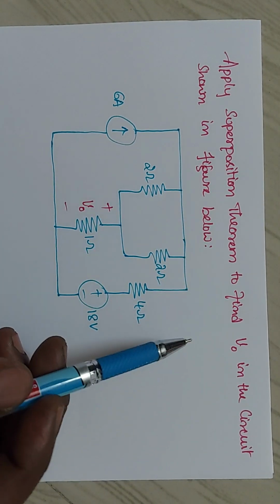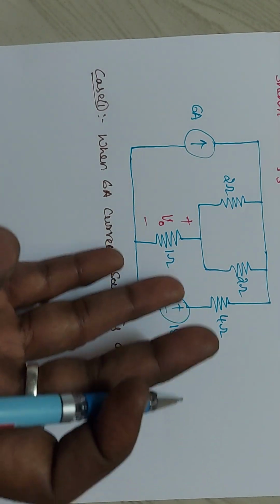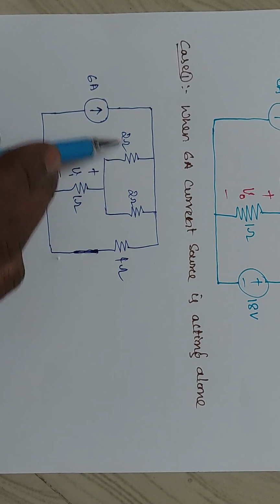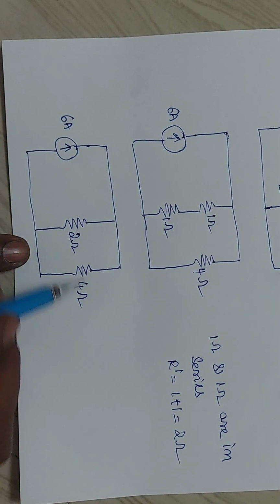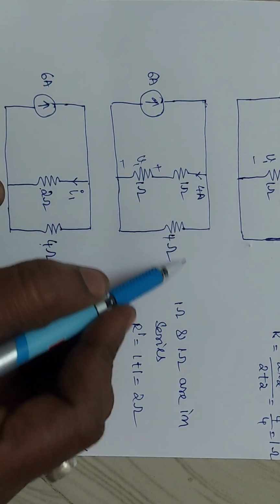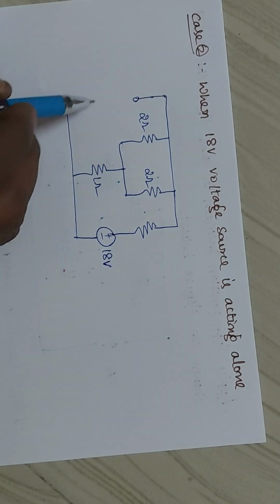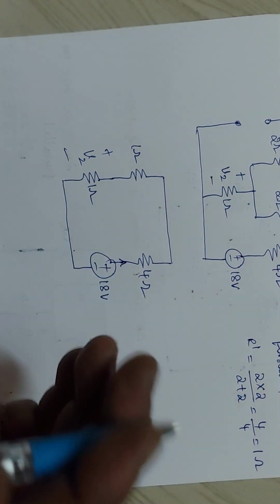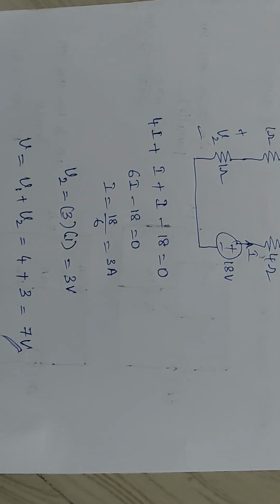Numerical Problem on Superposition Theorem